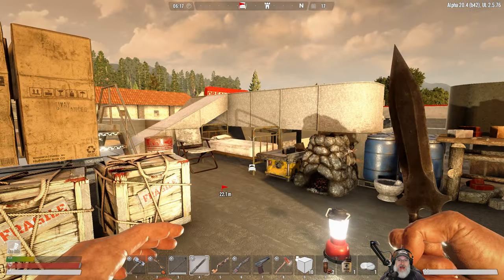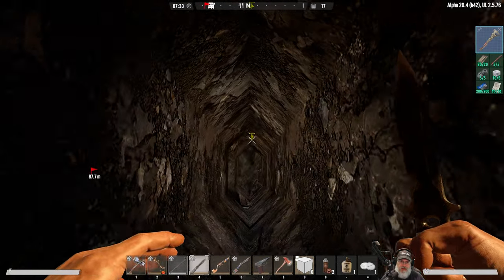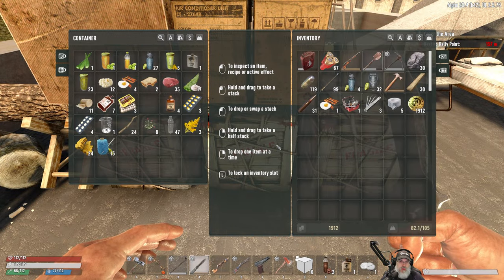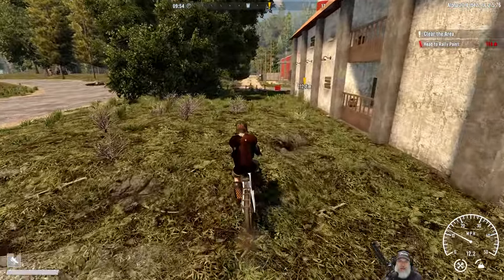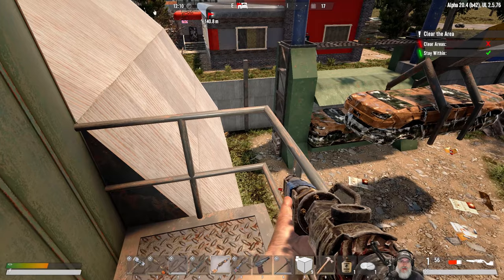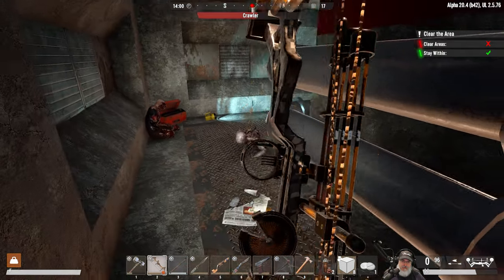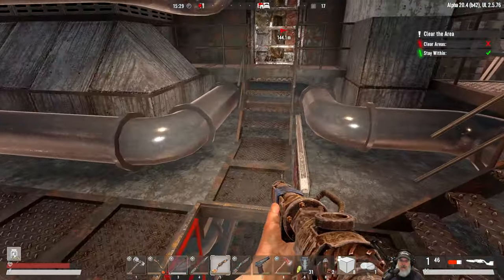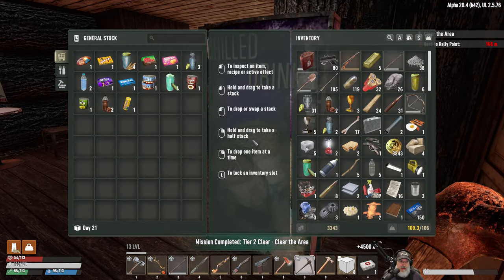7 Days to Die Undead Legacy Season 2 | E17 Junk Yard Bunker